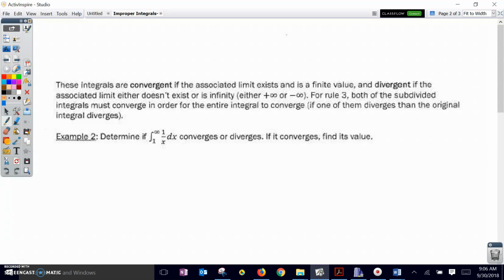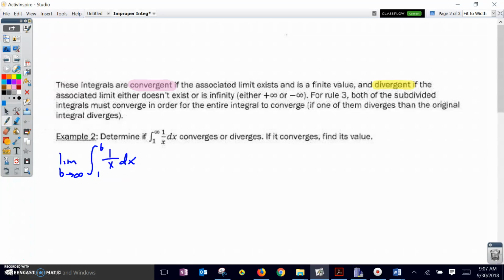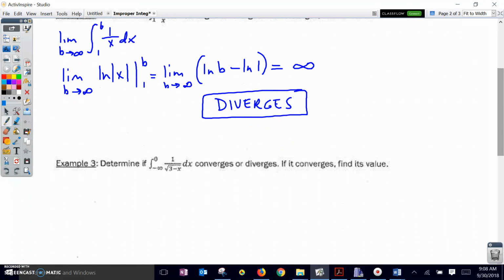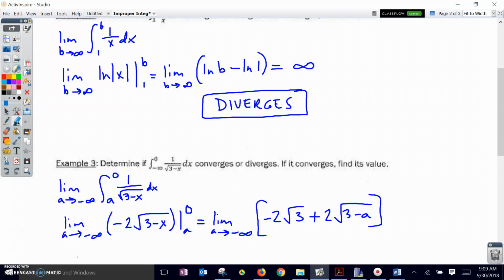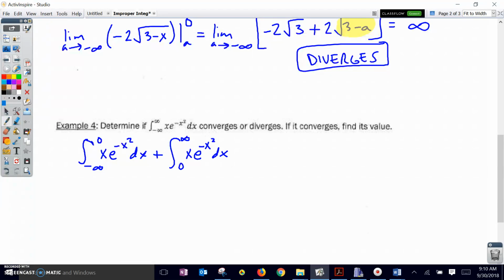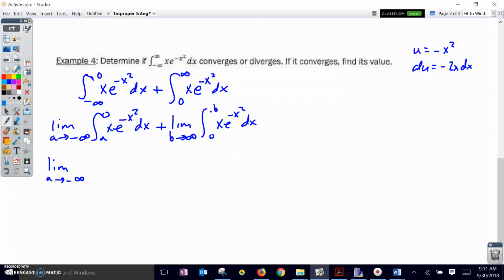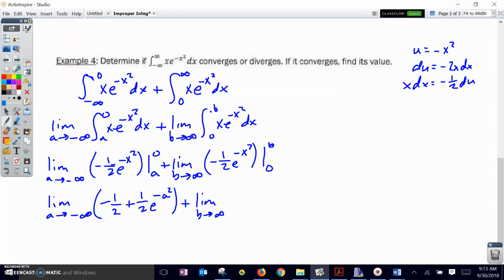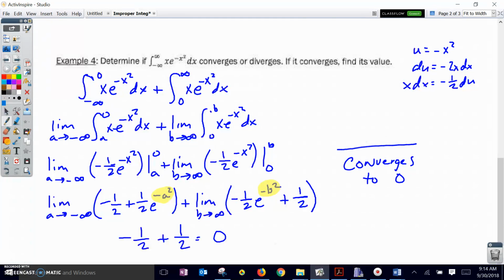Improper Integrals- Infinite Limits of Integration- Examples 2 to 4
This video was created as a supplement to in class instruction for my AP Calculus BC class. It introduces methods for determining the convergence or divergence, and also finding the values, of improper integrals with infinite limits of integration.